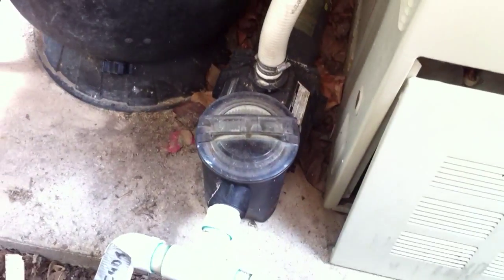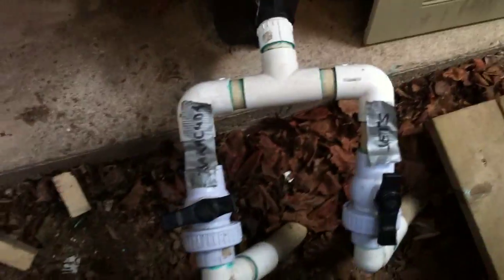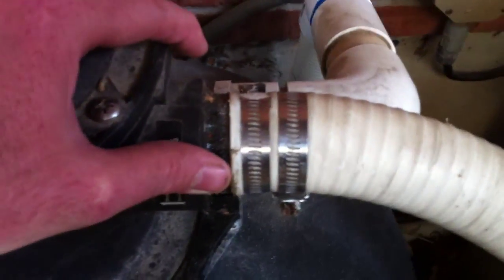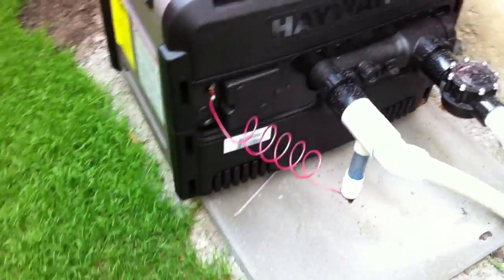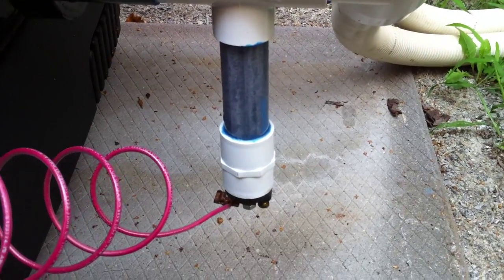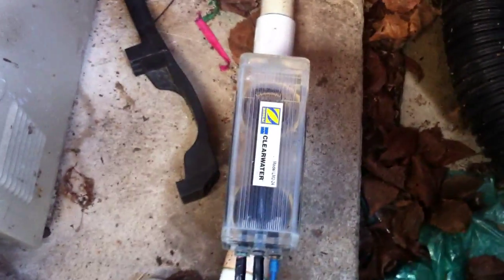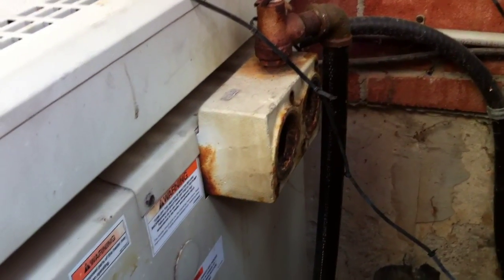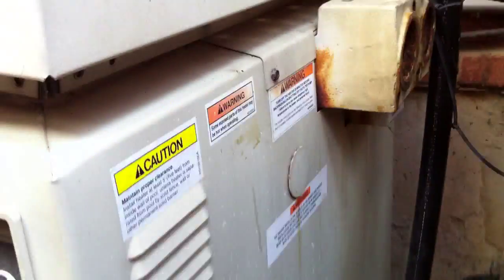Pool Heater Installed Wrong Causing Rust & Failure - Pool Equipment Installation Tips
this video looks at a pool heater that has failed due to chlorine from the salt water generation cell tracking backwards through the system.  The new replacement heater has a sacrificial anode and a check valve - something that would have prevented the last heater from rusting out.